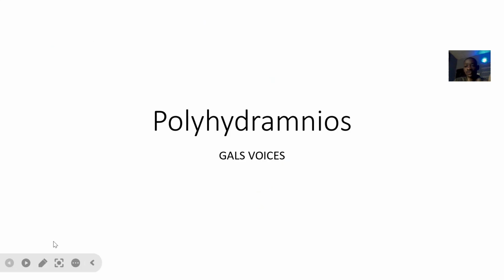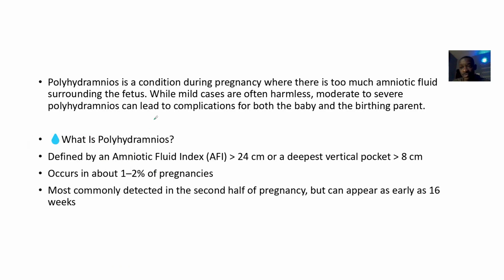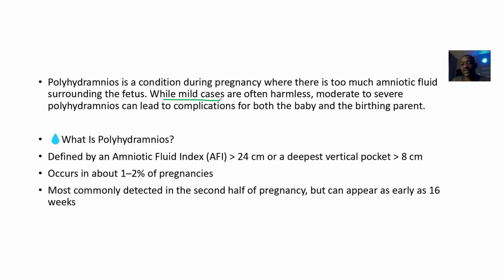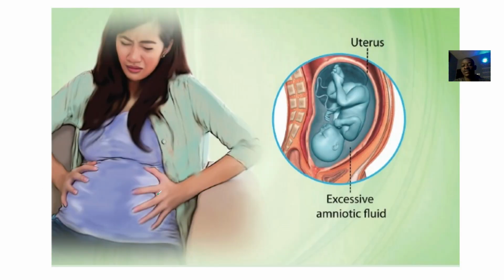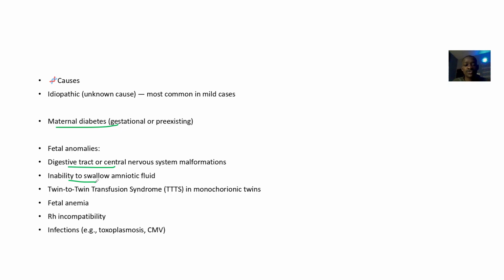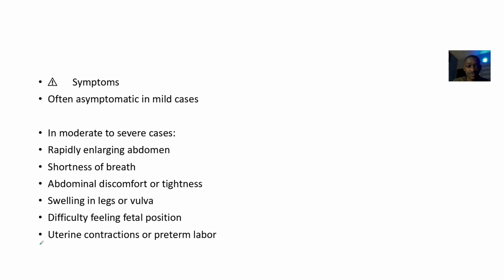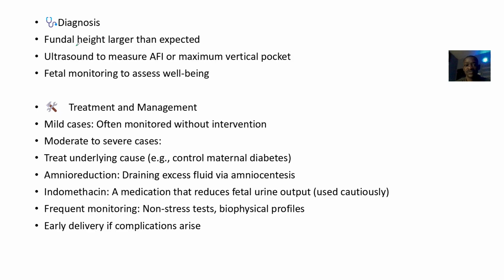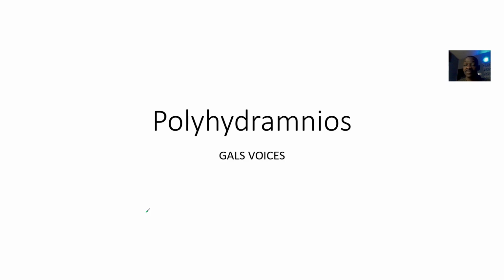Polyhydramnios or there is too much amniotic fluid surrounding the fetus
Polyhydramnios is a pregnancy complication where there's too much amniotic fluid surrounding the fetus in the uterus. It affects about 1–2% of pregnancies and can range from mild to severe.

Often unknown, especially in mild cases

Fetal swallowing issues due to congenital anomalies (e.g., esophageal atresia)

Maternal diabetes (pre-existing or gestational)

Twin-to-twin transfusion syndrome in identical twins

Fetal anemia or Rh incompatibility

Infections during pregnancy

⚠️ Symptoms
Mild Cases Severe Cases
Often asymptomatic Shortness of breath, abdominal tightness
Slight uterine enlargement Swelling in legs, vulva, or feet
Difficulty breathing or constipation
🧪 Diagnosis
Ultrasound to measure fluid levels:

Amniotic Fluid Index (AFI) Greater than 24 cm

Maximum Vertical Pocket (MVP) ≥8 cm

Additional tests:

Glucose challenge (for diabetes)

Fetal echocardiogram

Amniocentesis (for genetic conditions)

🛠️ Management
Mild cases: Often monitored without intervention

Severe cases:

Treat underlying cause (e.g., control diabetes)

Amnioreduction: Drain excess fluid via amniocentesis

Indomethacin: Reduces fetal urine output (used cautiously)

Early delivery if complications arise

🚨 Potential Complications
Preterm labor

Placental abruption

Umbilical cord prolapse

Postpartum hemorrhage

Stillbirth (rare but possible)